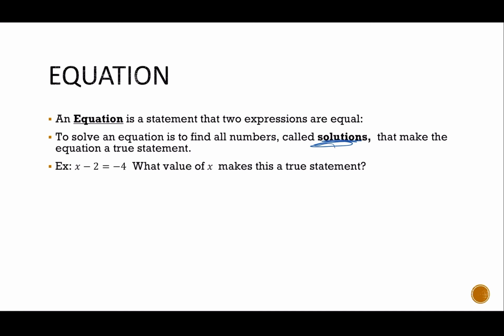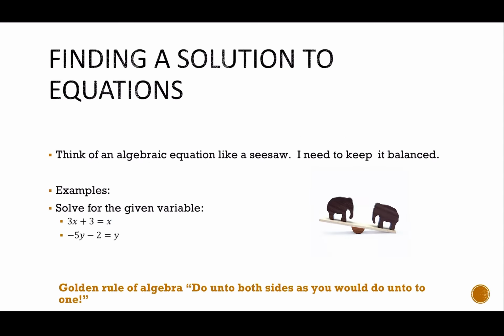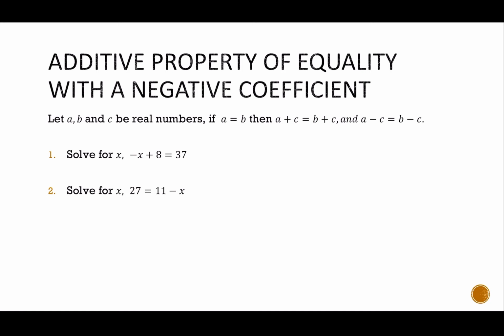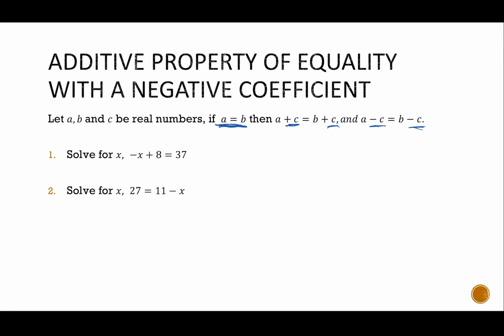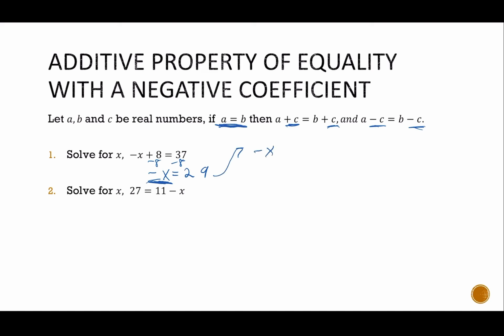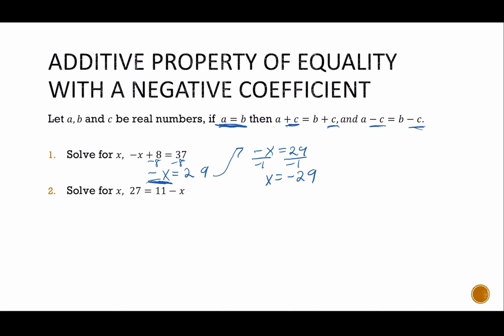Additive Property of Equality with a Negative Coeffcient